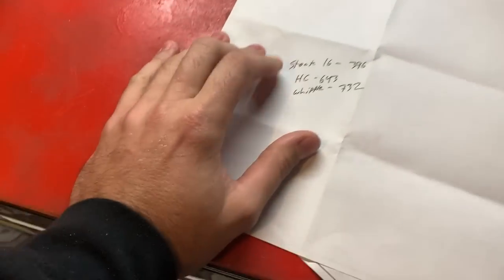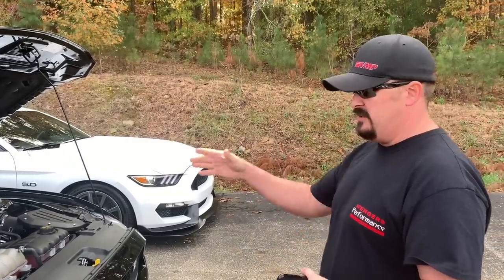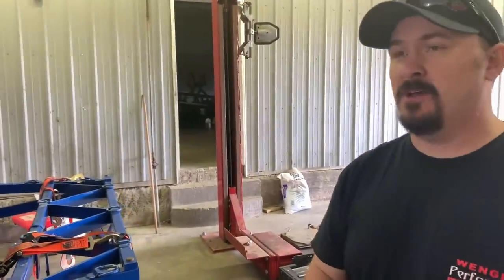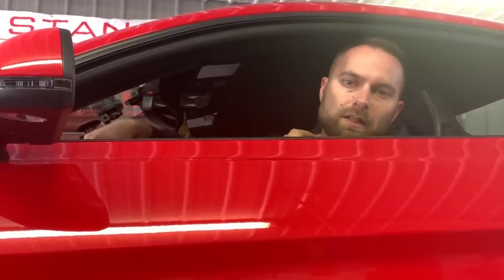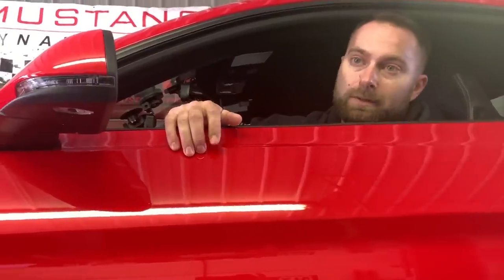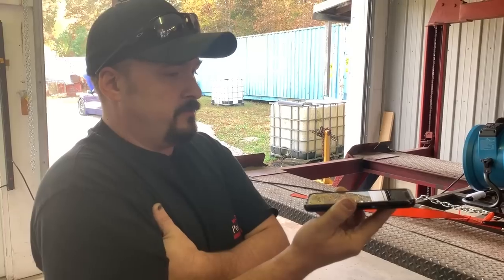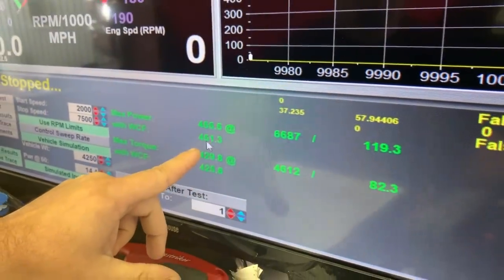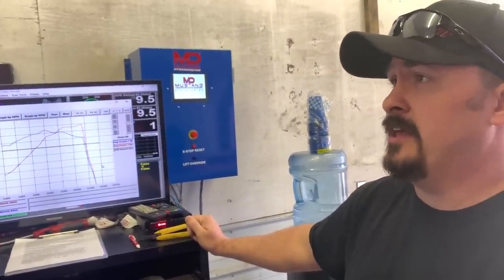How Underrated is the 2018-2019 Mustang GT from the Factory on a Dyno?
We re-dyno'd my car, I think this will clear up a lot of confusion.

In this car video we take my 2019 Mustang GT to the dyno. Only mod is an x-pipe. This is a stock dyno. Factory Freak? The 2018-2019 Mustang GT is a serious car!